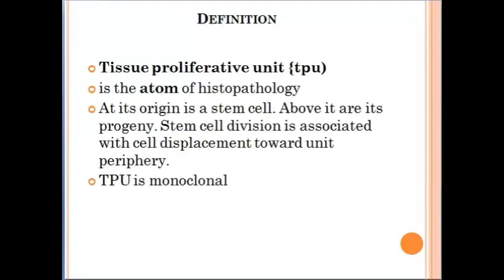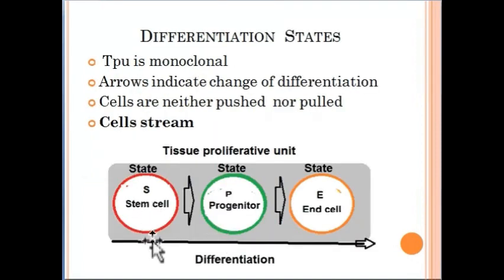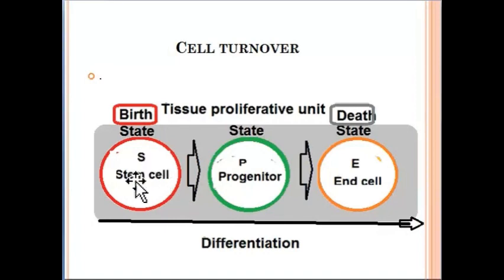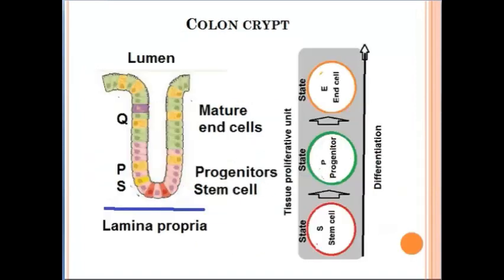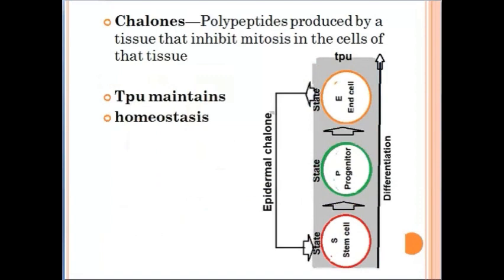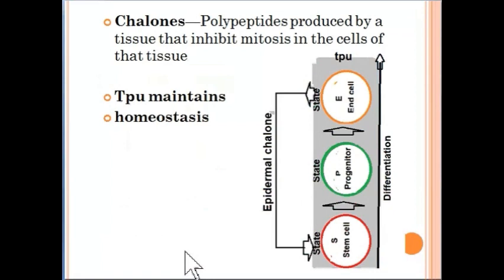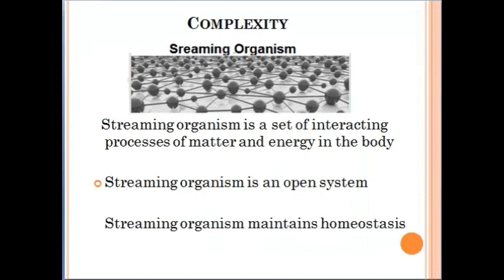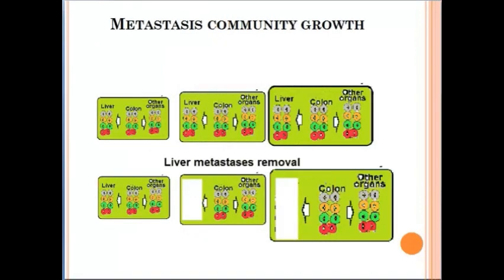Colon cancer dynamics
Colon cancer evolves in a coordinated fashoin